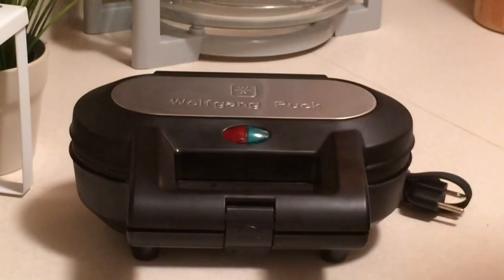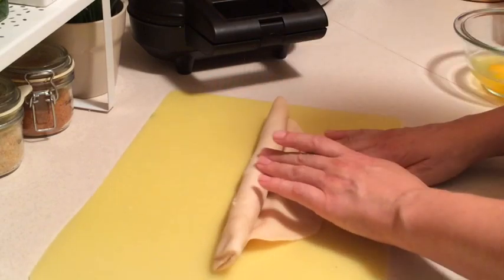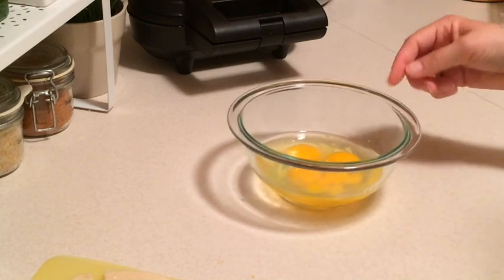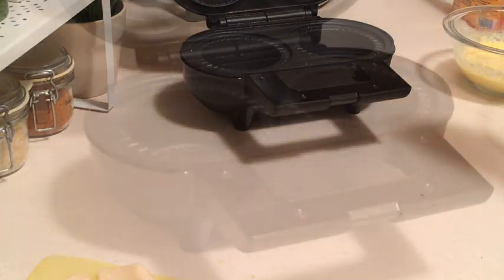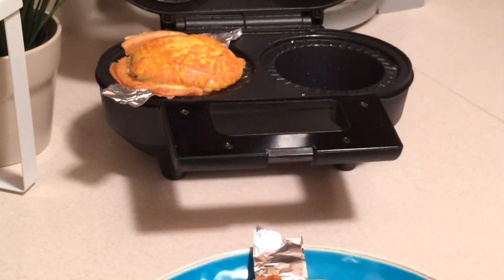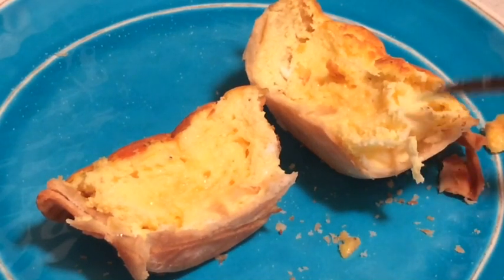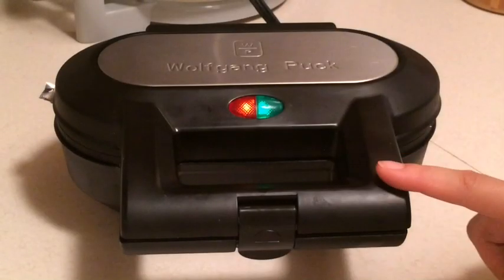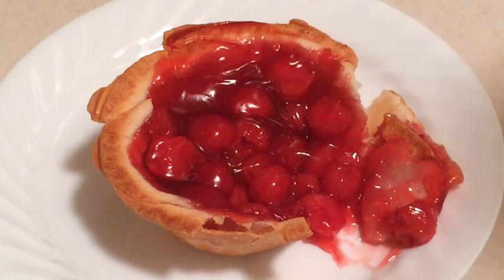Wolfgang Puck Pie Maker Review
Here is the first look at Wolfgang Puck's mini pie maker. It features a deeper pie well than standard. So will it work or will we get soggy pie dough or undercooked filling?